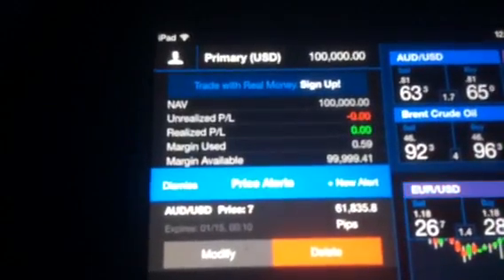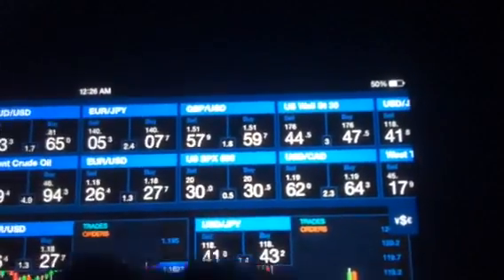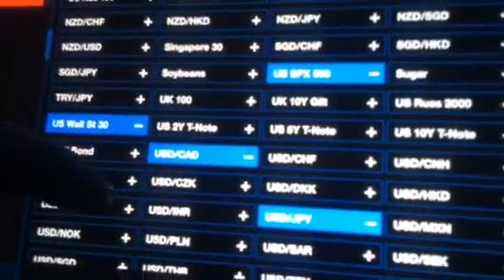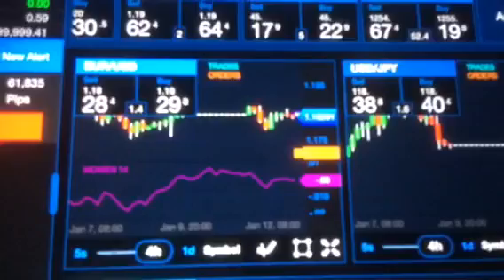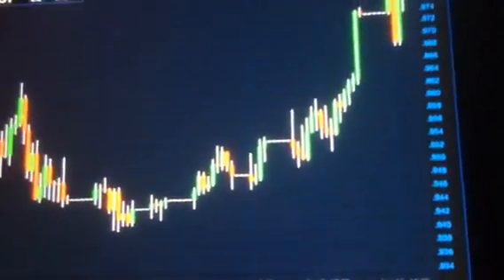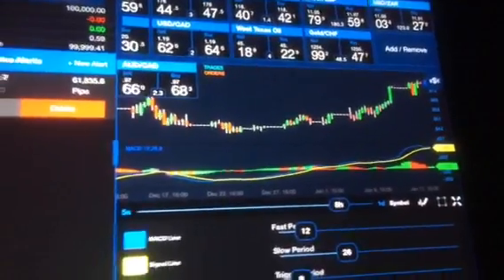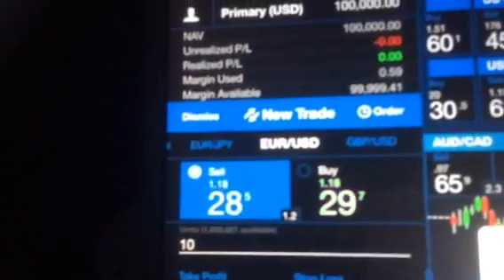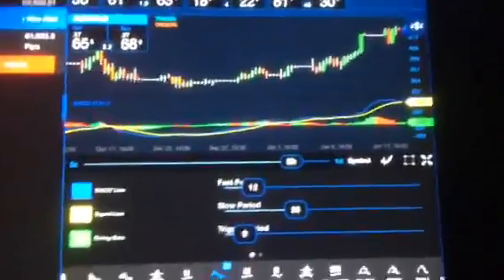My review of Oanda FX Trader on an Apple iPad for forex or commodtiy trading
Major commodity and forex trading to practice with Oanda FX Trader. This is the best app I have seen so far!